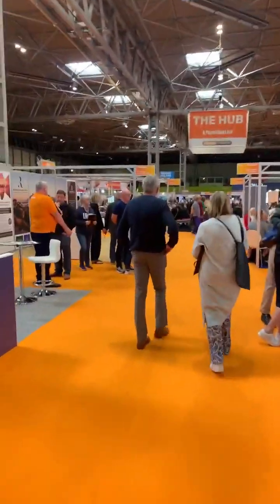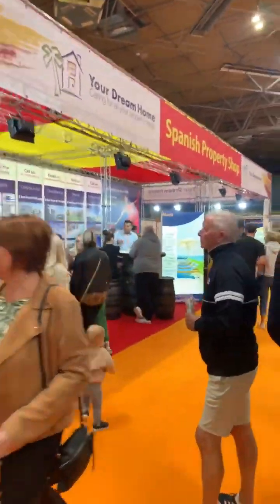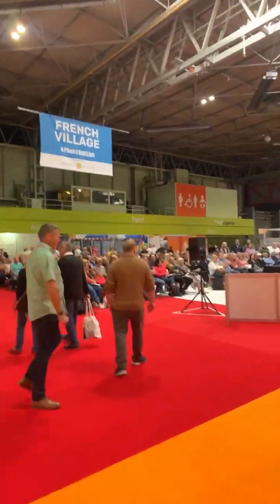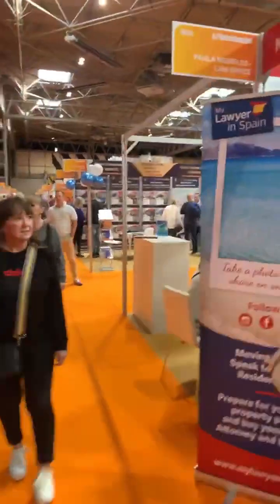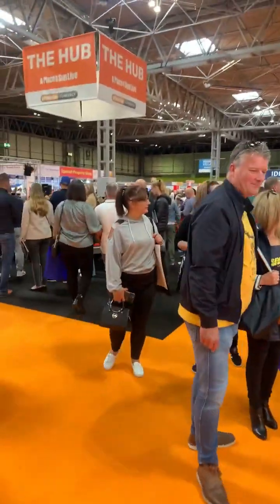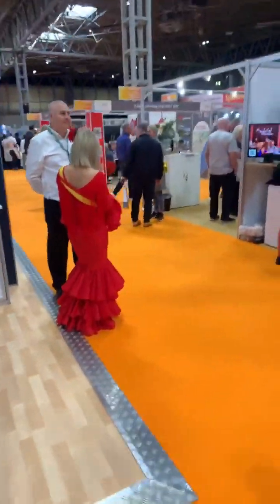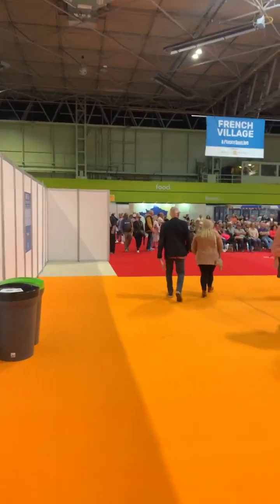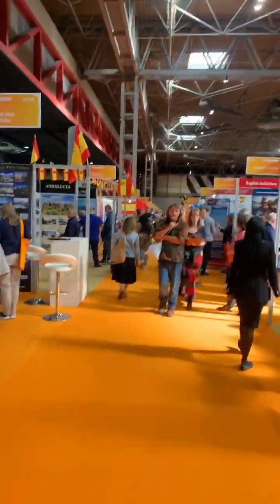A Place in the Sun Exhibition Walk Around at the NEC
Cle France - Property for sale in France through our network of Agents and French Registered Estate Agents.